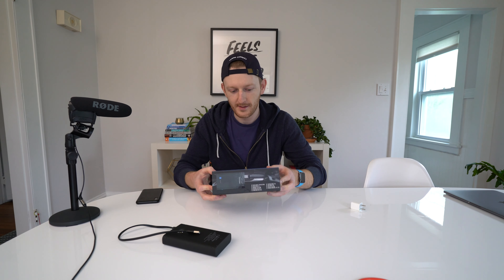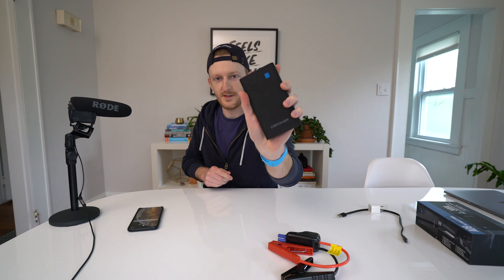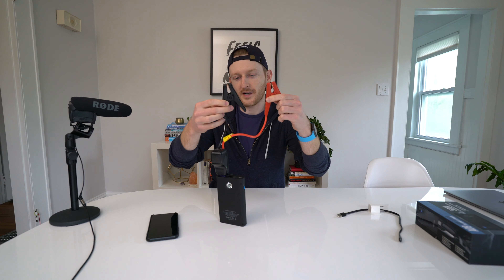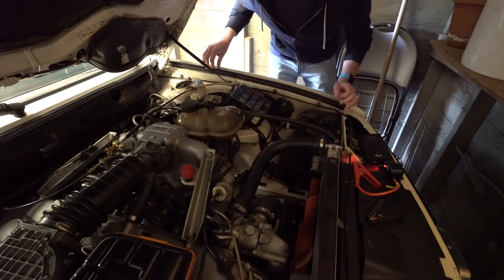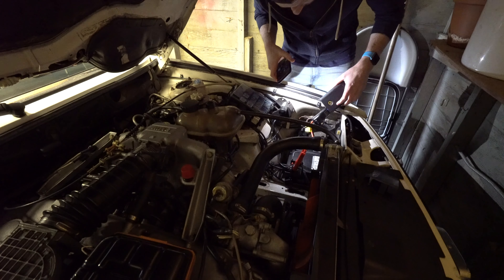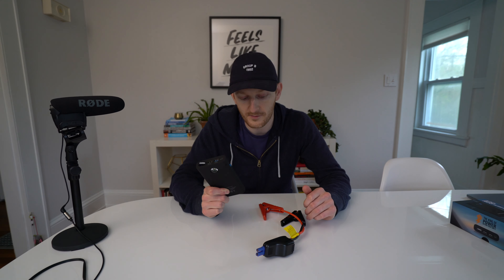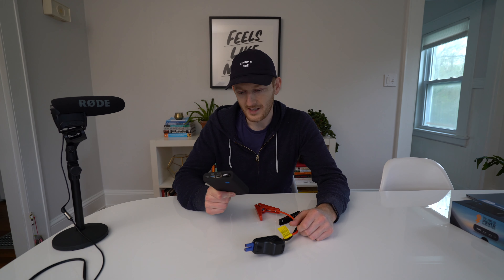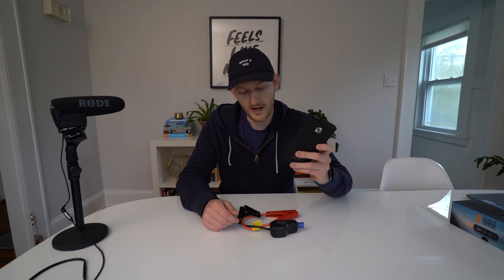My BMW E28 Coming Out of Winter Storage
DBPOWER Jump Pack on Amazon
BMW Parts on Amazon
BMW Parts on eBay

In today's video I test out the DBPOWER 500 AMP portable car jump starter to get my E28 out of the garage. After sitting without a battery tender all winter (my mistake) the battery is totally dead. I decided to test out the compact jump pack that's roughly the same size as an iPhone Xs max!